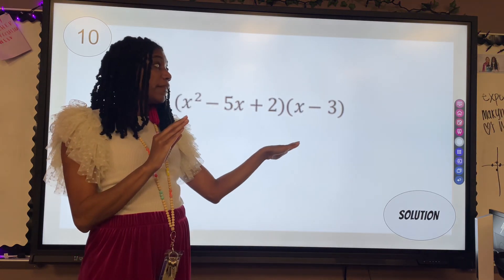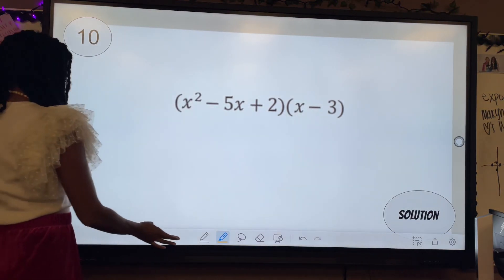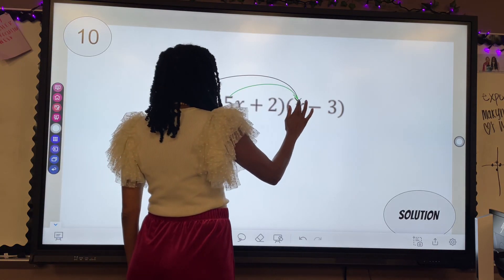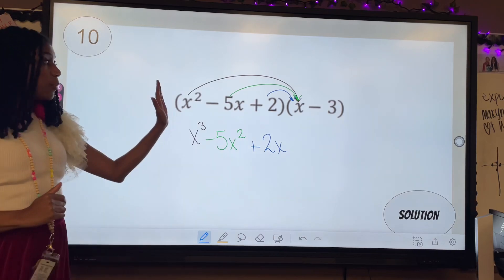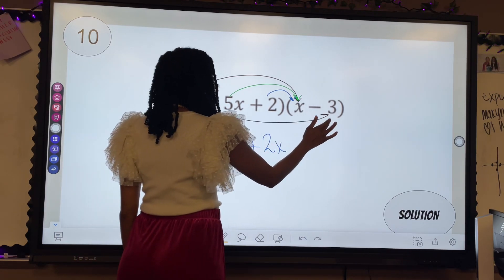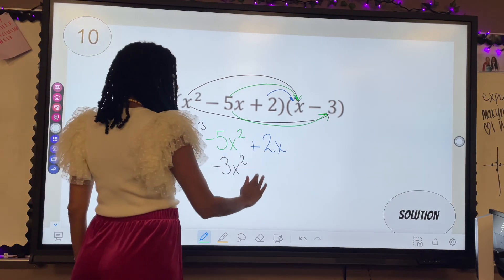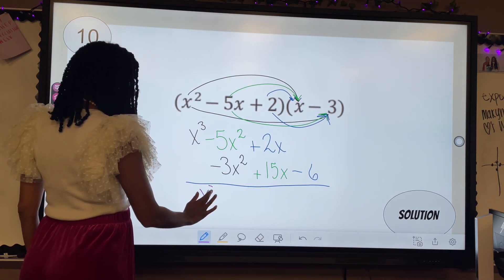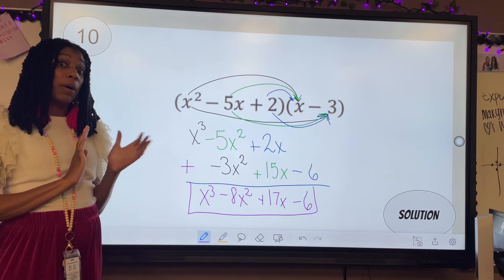Multiplying Polynomials - Distributive Property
Multiplying polynomials using the distributive property